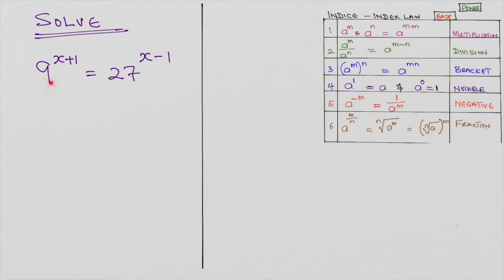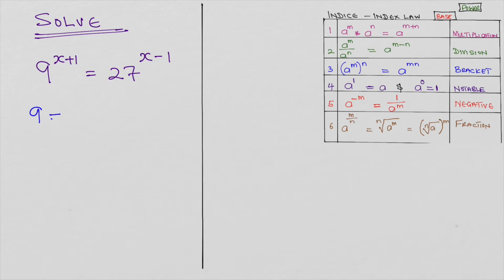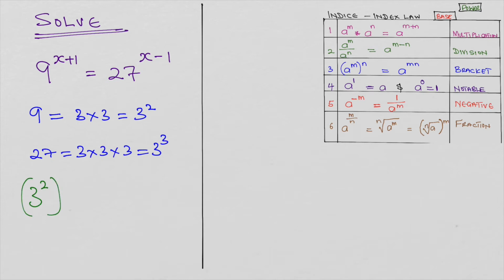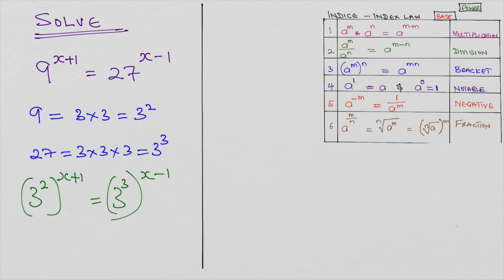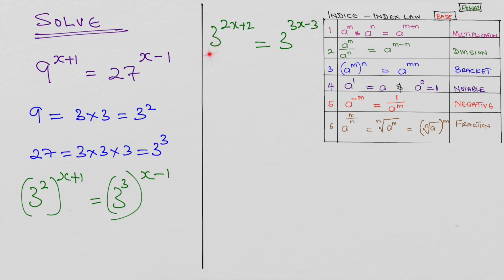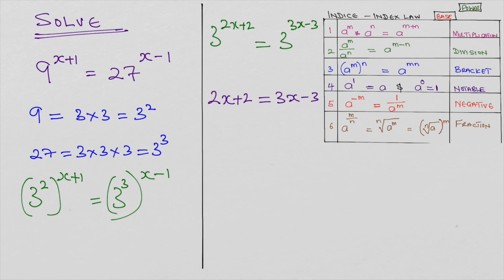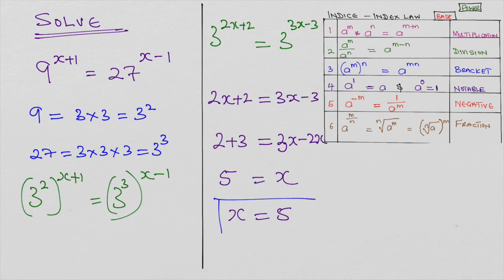Changes of Base Question 12 - Indices - GCSE Maths - 1.1.11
00:00:00 - Intro
00:00:19 - Changes of Base Question 12 - Indices - GCSE Maths - 1.1.11